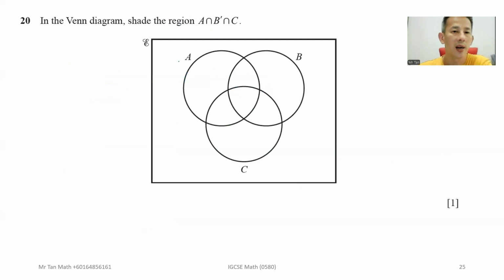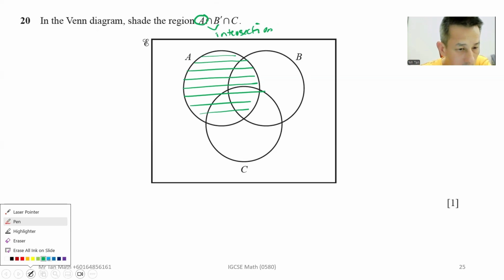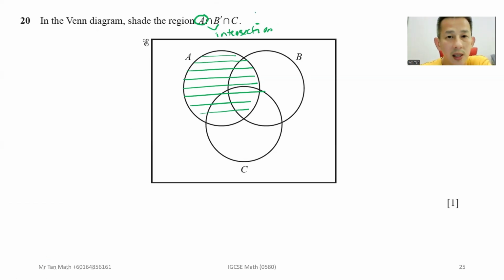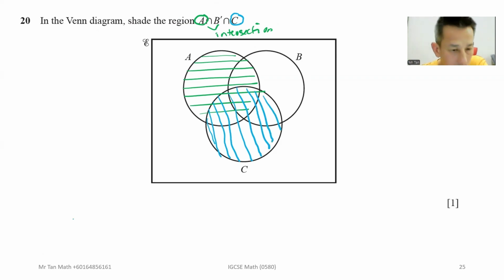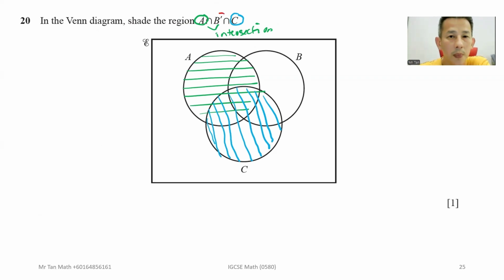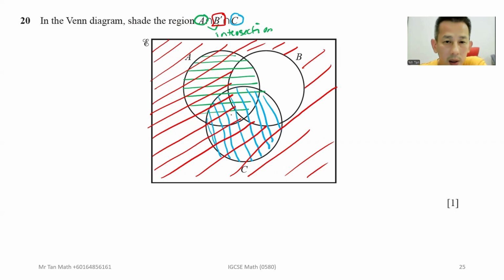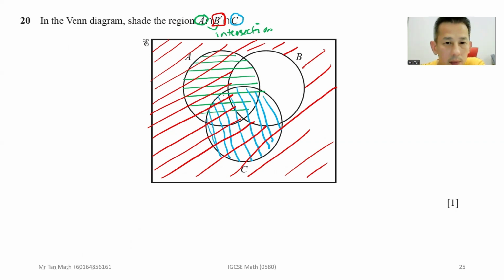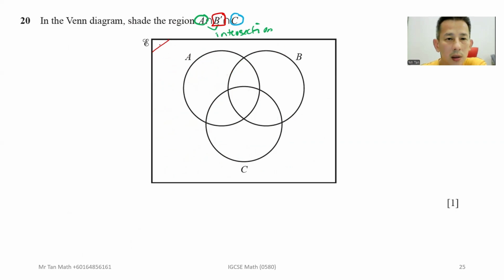In the Venn diagram, shade the region....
In the Venn diagram, shade the region A+Bl+C.

#0580/22/m/j/23/q20 ,
#0580/22/m/j/23 ,